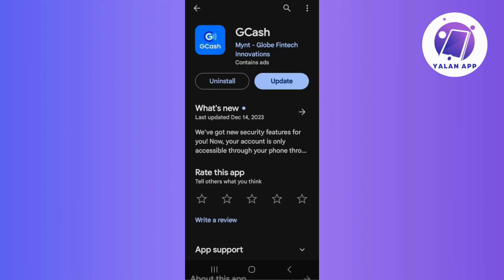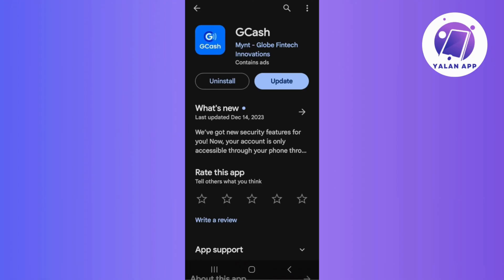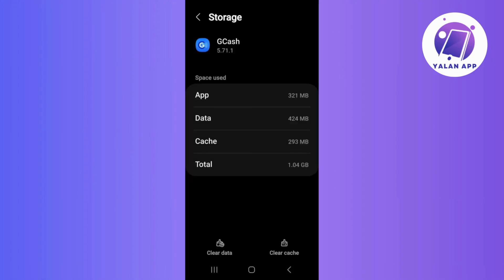Fix GCash Sorry We're Unable To Process Your Request (2025)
If you're getting the "Sorry, we're unable to process your request" message on GCash and want to fix it, this tutorial will be perfect for you!